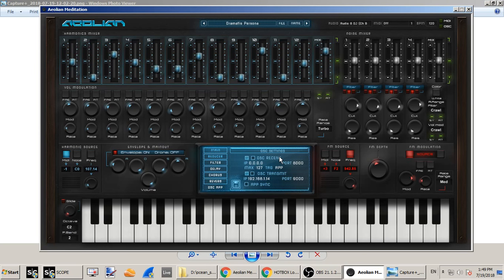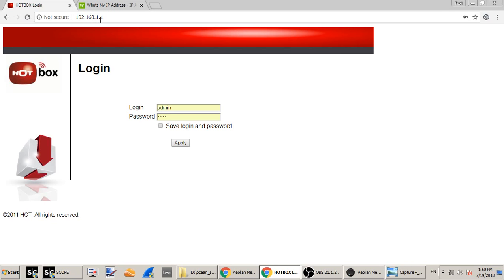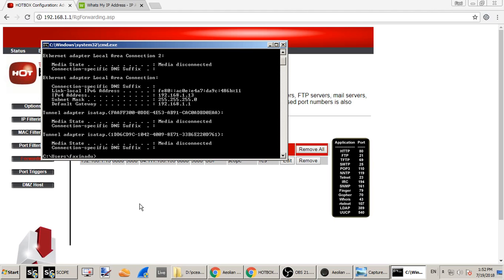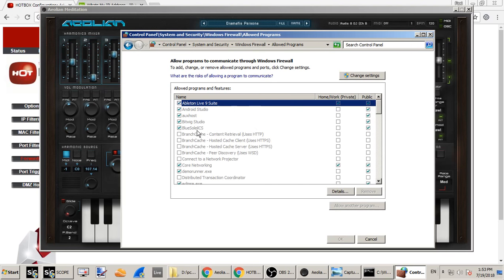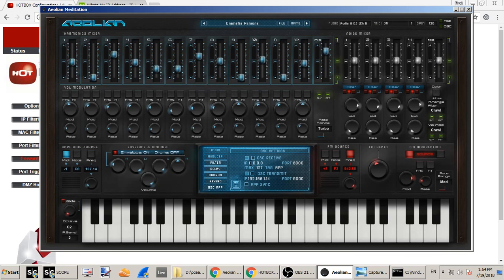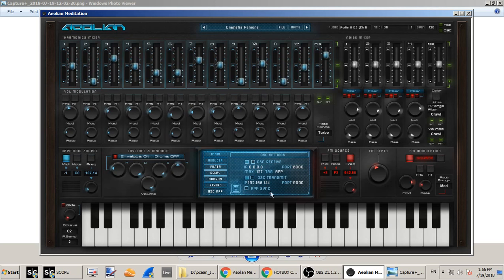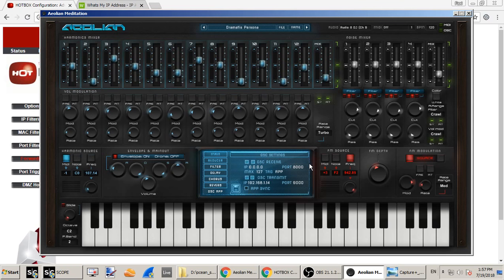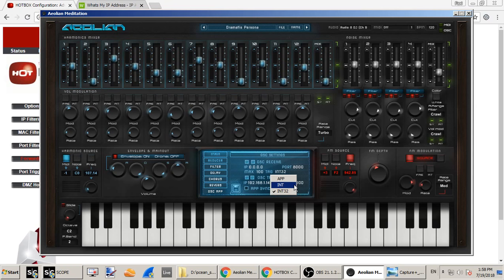Ocean Swift Aeolian Meditation VSTi and Standalone OSC Network Setup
VSTI & STANDALONE  ADDICTIVE SYNTHESIS
Aeolian Meditation is a complex additive synthesizer with a unique a-symmetrical design capable of generating unique and beautiful melodies, meditative and Hypnotic tones, movie and musical soundscapes… Where the only limit is your imagination

Features

MODULATE EVERYTHING
 Aeolian Meditation features intricate and powerful modulation capabilities where everything is modulated by dedicated controls, evolving in free rate or in sync with the project tempo. Volumes, frequencies, filters, effects – sound emerges and flows in magical directions.

POWERFUL FM CAPABILITIES
The FM especially allows for out-of-this-world sounds.
Not only can you toggle the FM source from midi to a set note to a frequency knob, the FM also utilizes dedicated modulators that tweak the source frequency and FM depth.

MULTIPLE SOURCES
Play it like a monophonic synth or morph your vibes to strange and magical planets by switching to note or frequency based drone mode

A VARIED AND COLORFUL EFFECT SECTION
Effects section featuring reverb, delay, chorus, reducer and filter.
Endlessly sculpt your sound beyond the initial synthesis.

OSC DEDICATED APP
CONTROL AEOLIAN WITH YOUR ANDROID PHONE OR TABLET

Aeolian Meditation features a dedicated Android application that lets you control the synthesizer using your phone or tablet with full bi-directional control capability. Every parameter on the device is represented on the app, as well as enhanced functionality such as XY pads and randomizers.